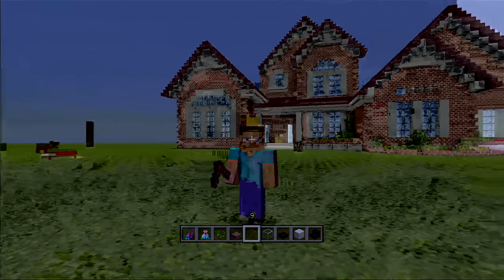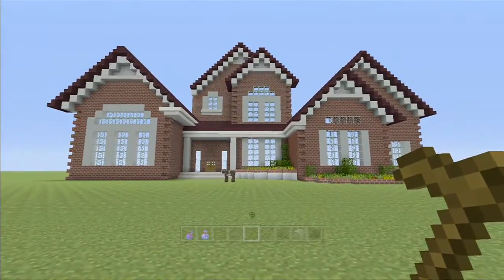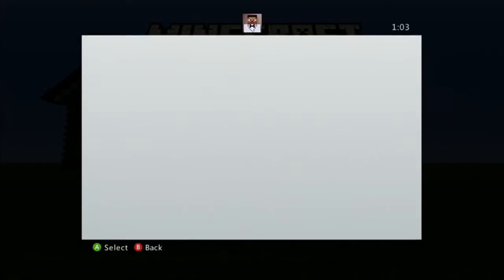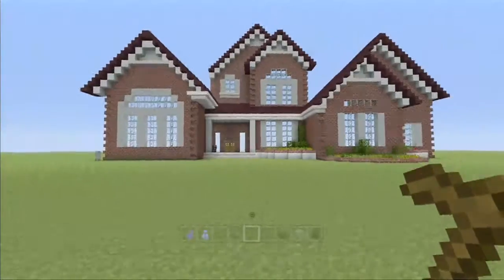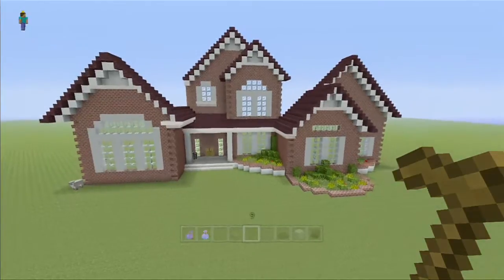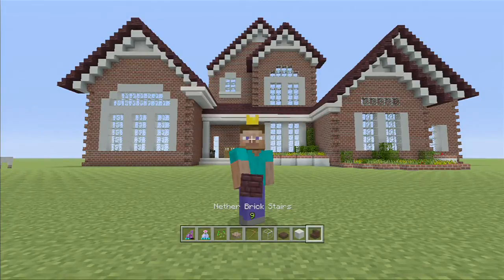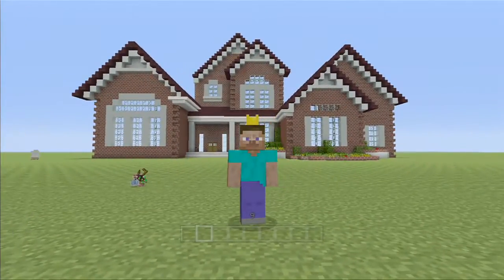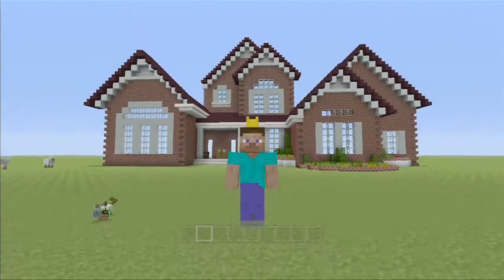Minecraft Xbox 360 Save Problem Fix it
Fuck''' i hate it i was working to a new episode of Le't Build MineVille episode 28 and then some stupid bugs will ruin my day. i was thinking it was just a glitch or something but i try to shut down my xbox still same thing happen.. i will just wait maybe for like 24 hours for them to fix this issue.. i don't know if this happen to you guys before?